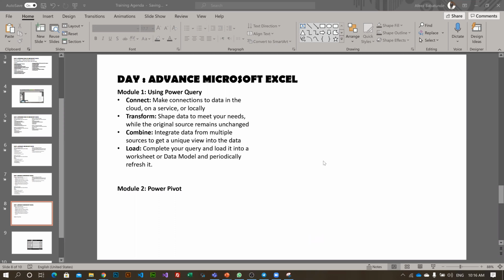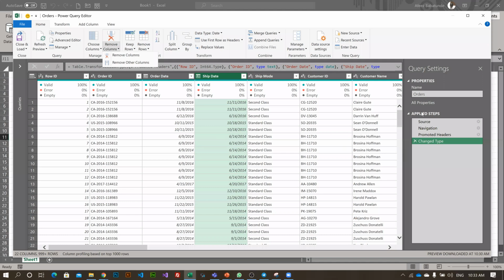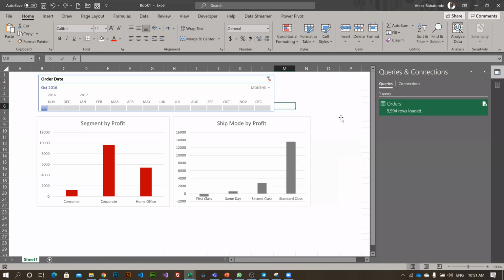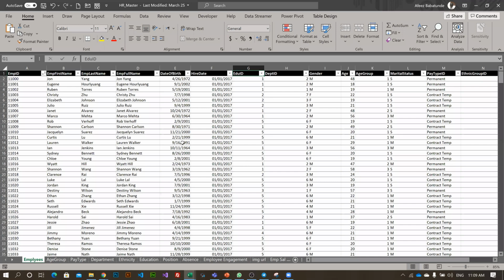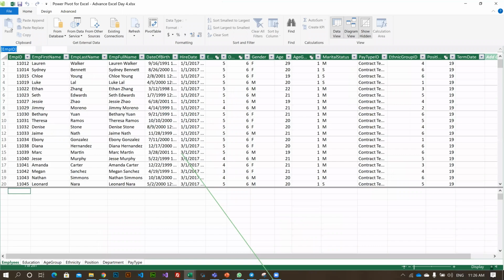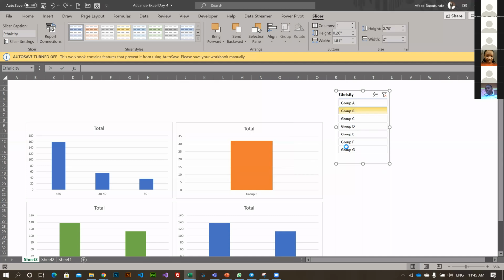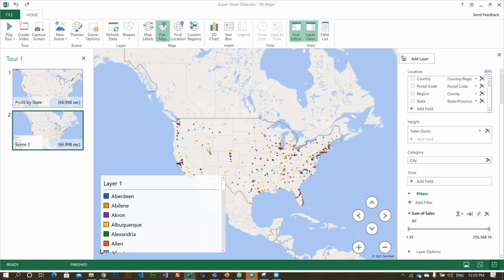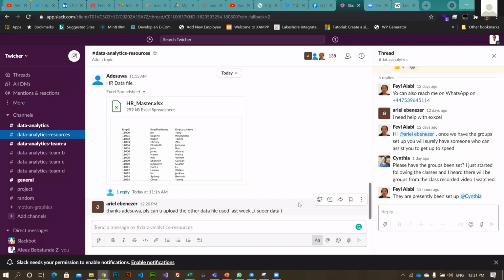Advance excel | power pivot | power query| big data in excel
In this class, we are going to dig a bit further into excel power query and exporting big data into excel, working with maps.